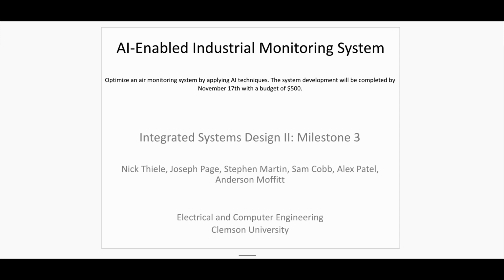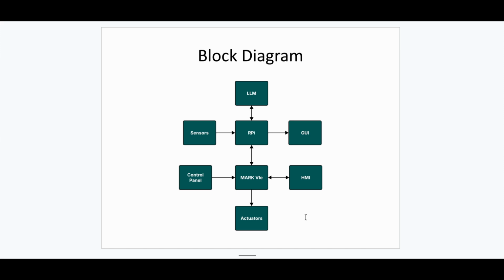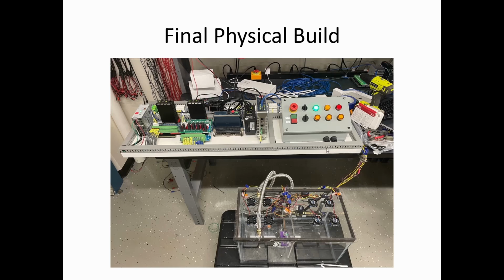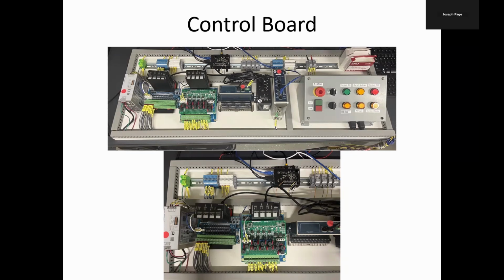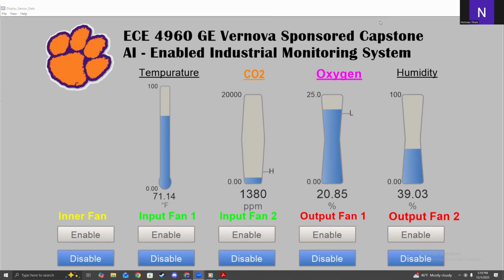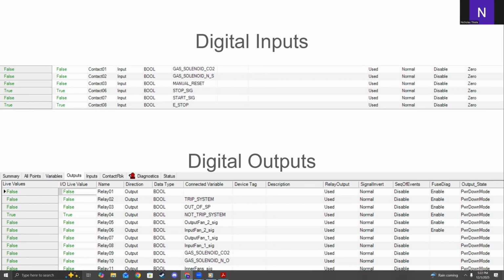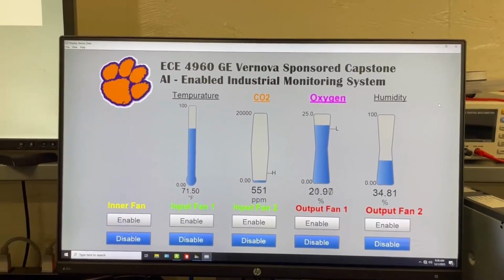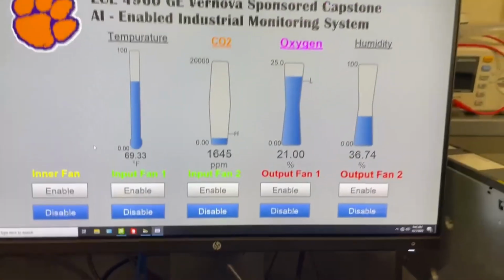GE Vernova: AI Enabled Air management - Team 1